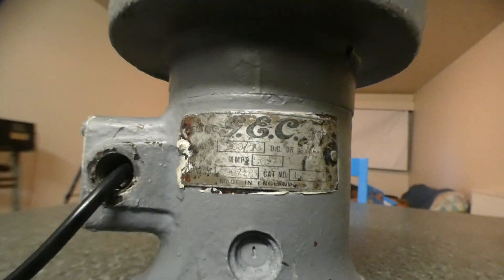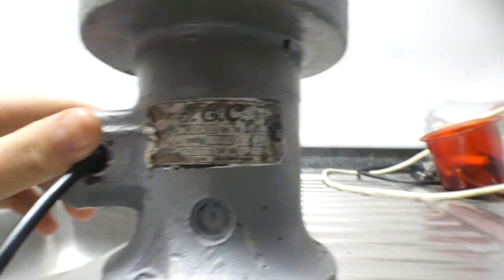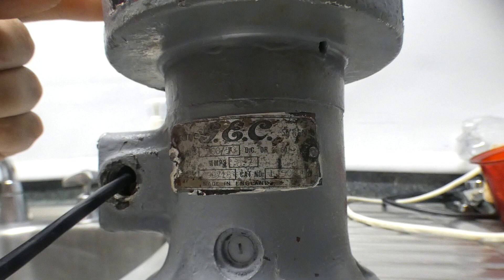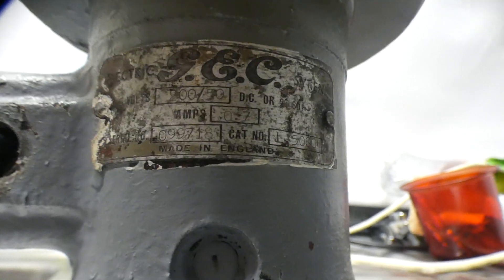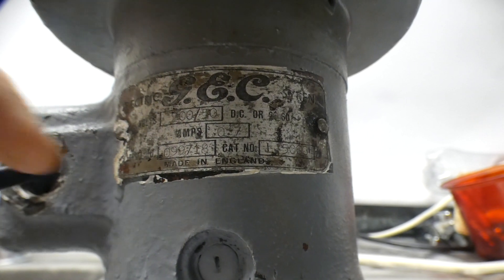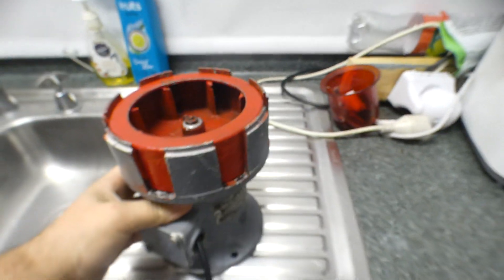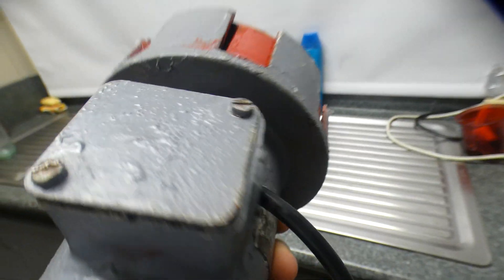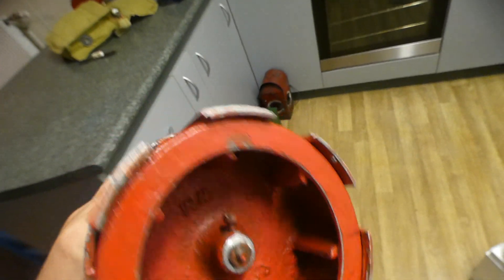MY GEC Air Raid Siren